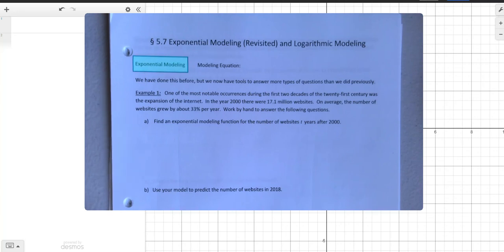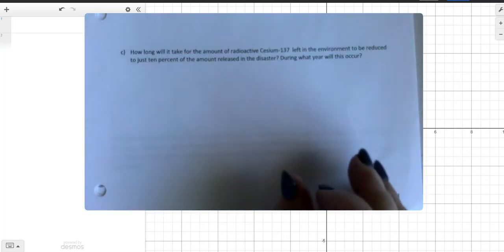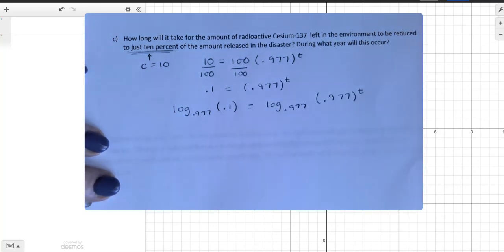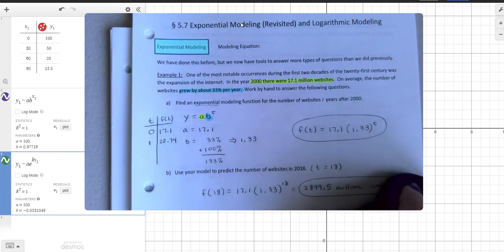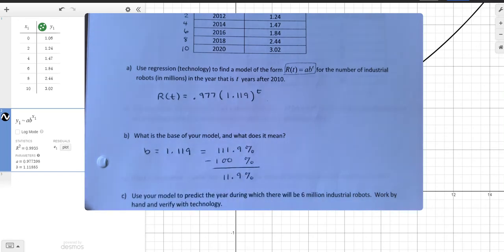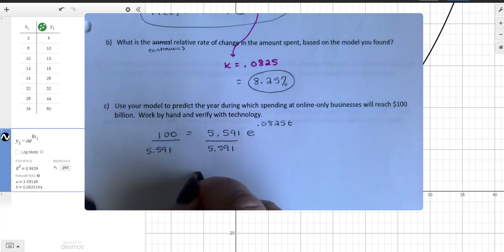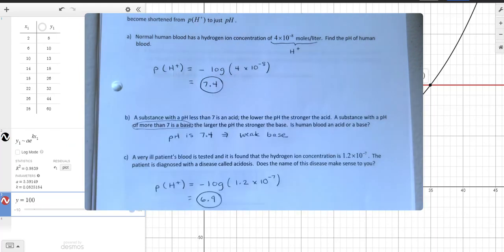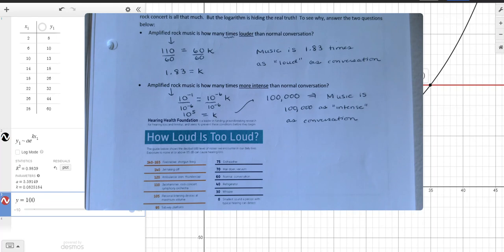MAT 139 Section 5 7 FL22